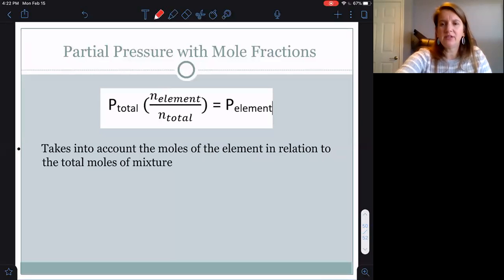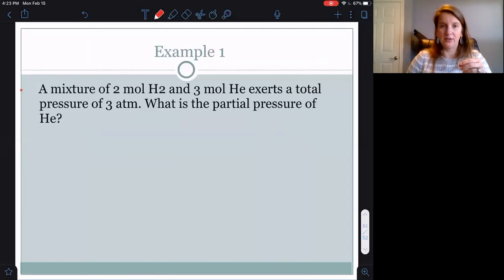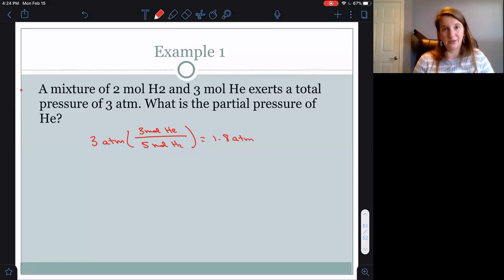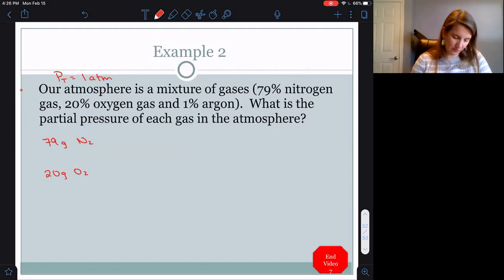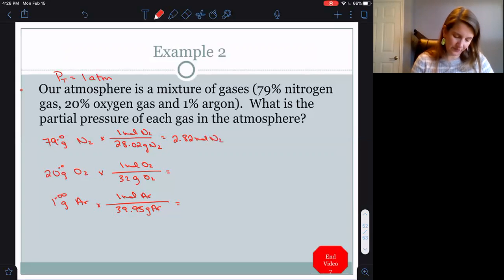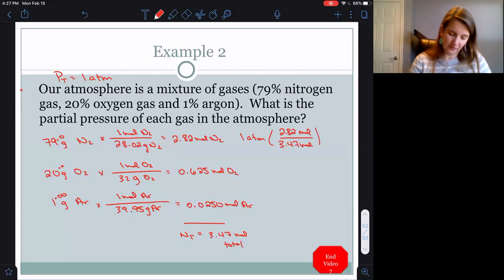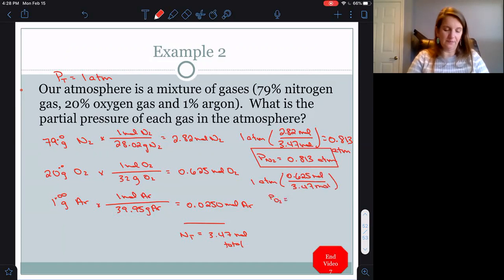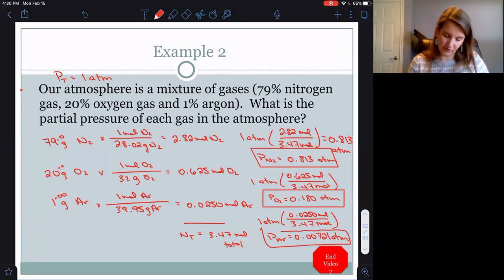Partial Pressure Mole Fraction